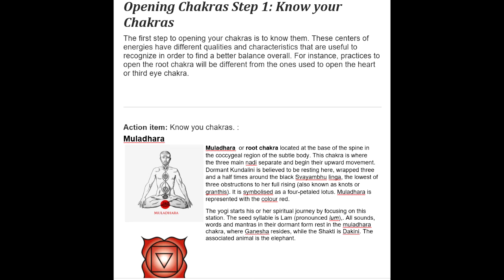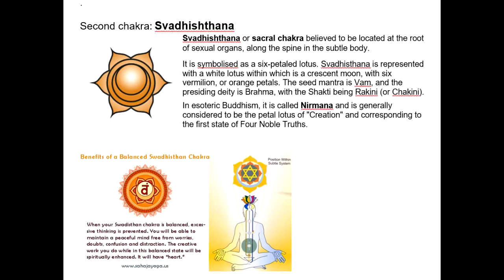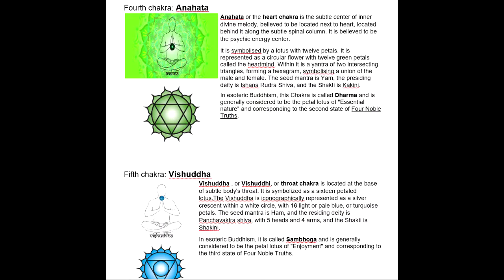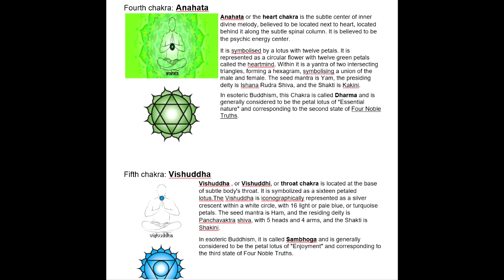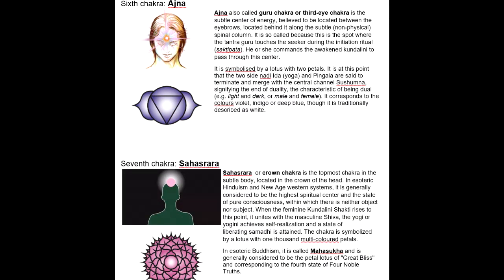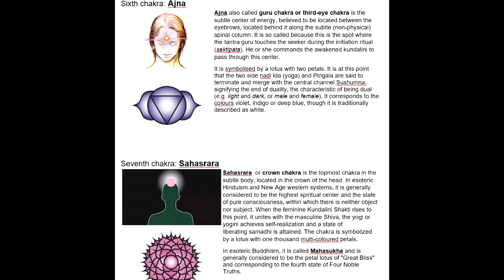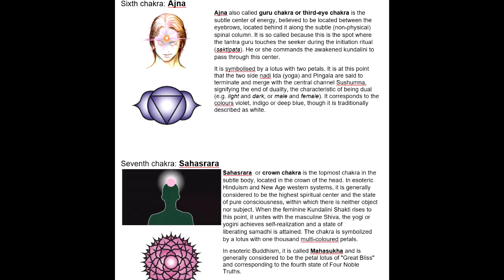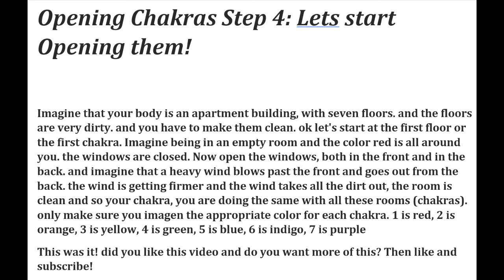How to open your chakras!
BTC: 33cCi2vQzAx76gy5XNT2sN5m3QcxRGrpsM
ETH: 0x8D78A2f9e3776bC134E677B15d84493d95E50Be8

May source be with you all!